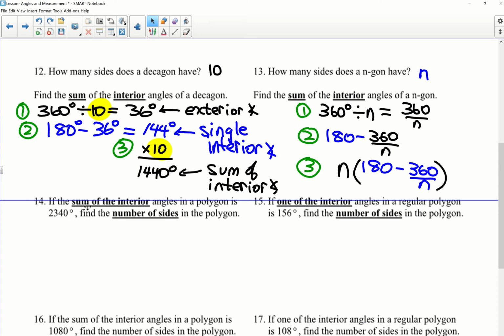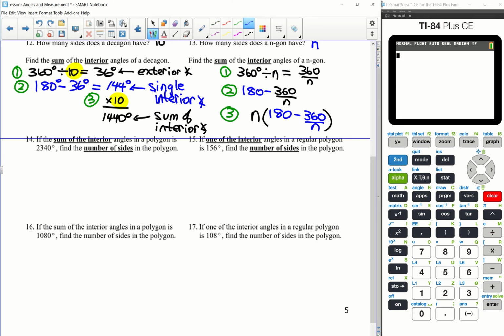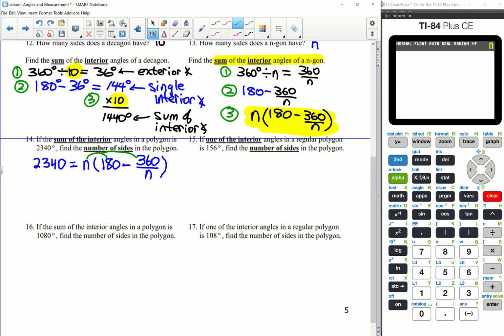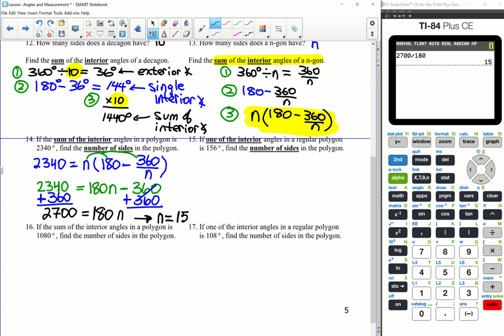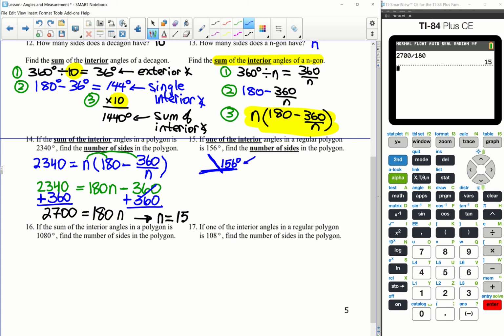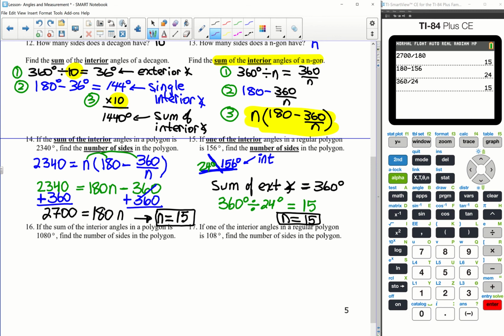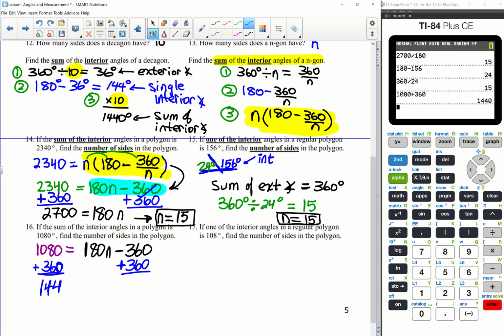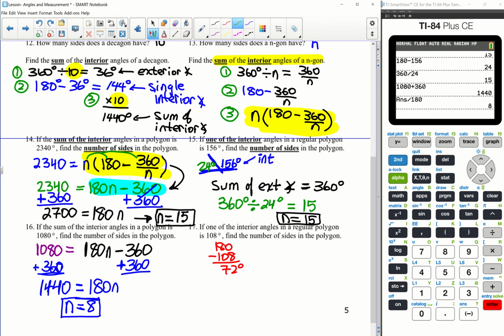Angles and Measurement p5 bottom